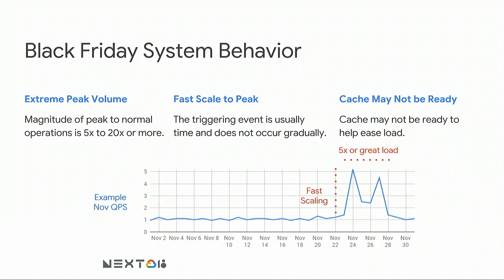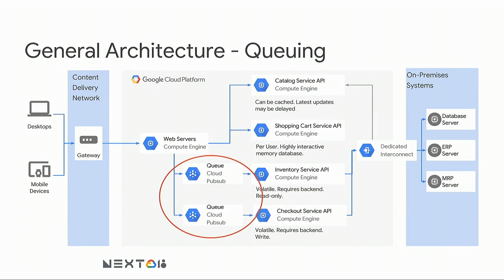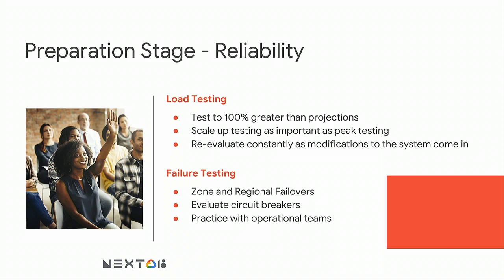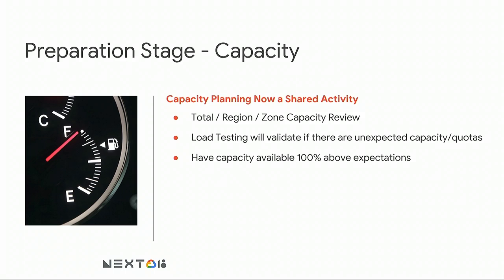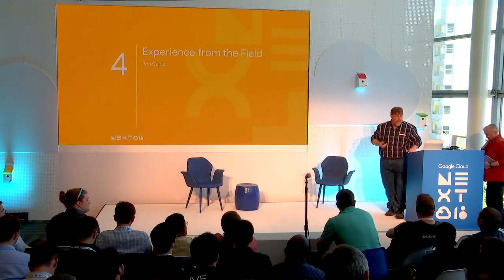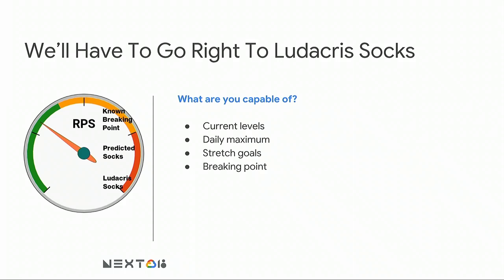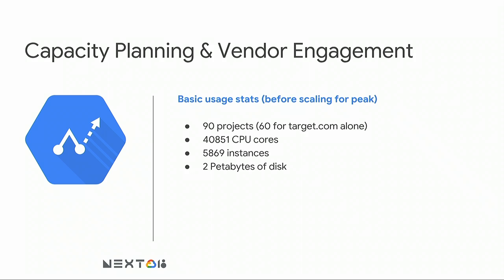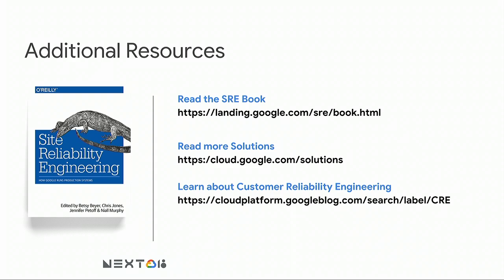Preparing and Operating at Maximum Scale for Black Friday (Cloud Next '18)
As many as 40% of retailers earn their revenue on Black Friday and Cyber Monday. On these days, traffic to web stores will exceed 5X+ the normal operating levels for a system. This session, led by Googlers and customers operating at scale, explores stages of analysis and presents an organized process to plan, prepare, and operate a solution to handle massive load.